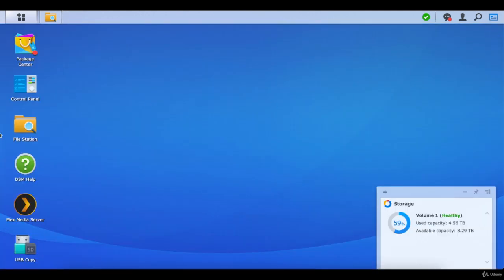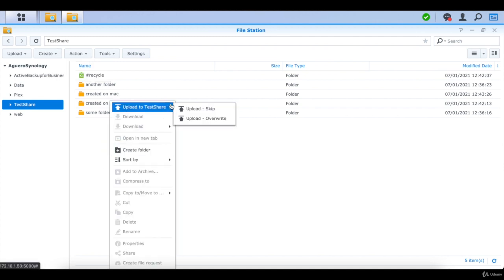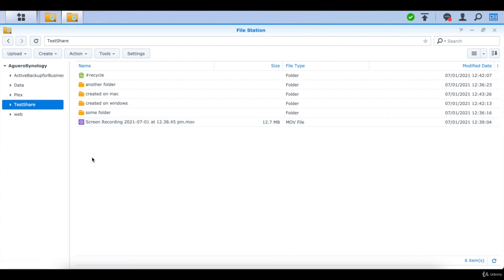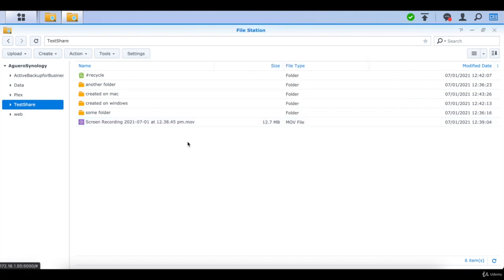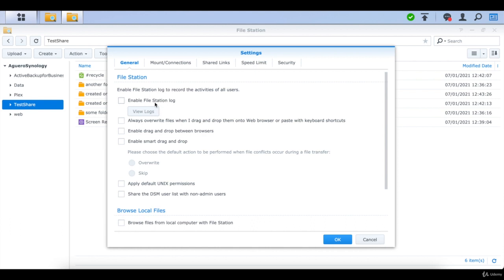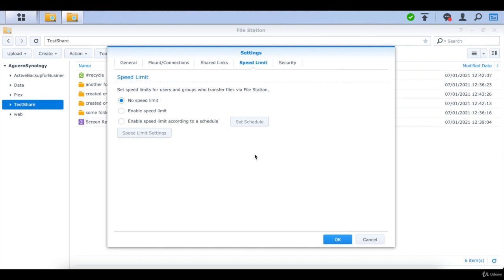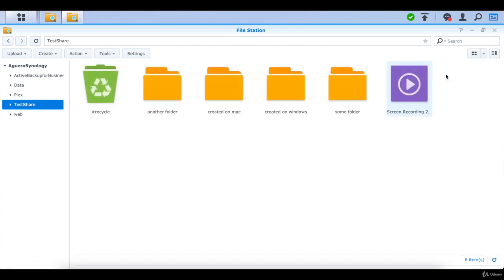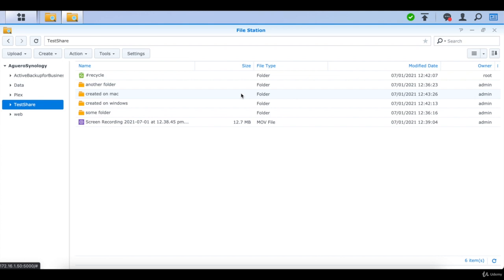Synology - Using FileStation